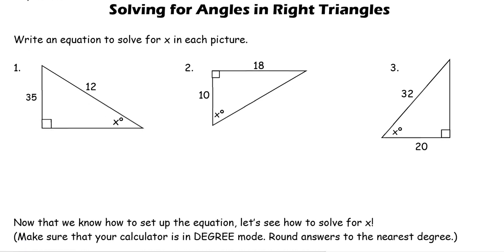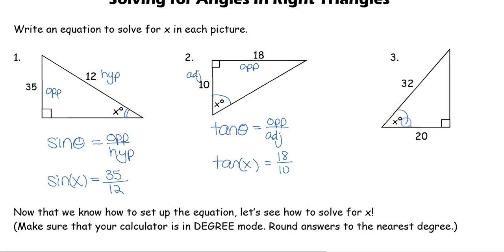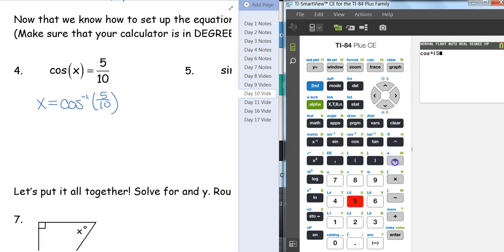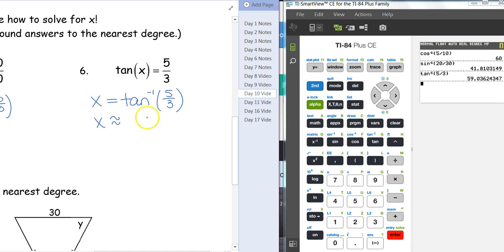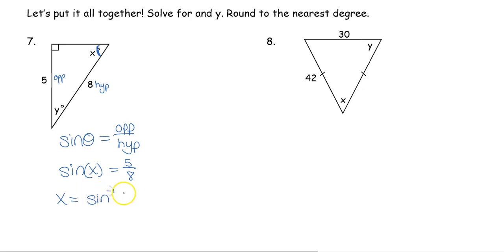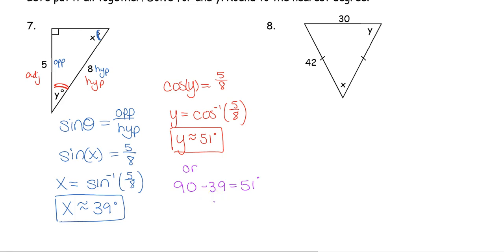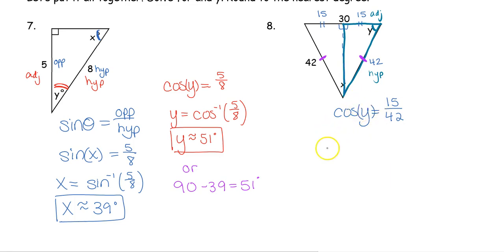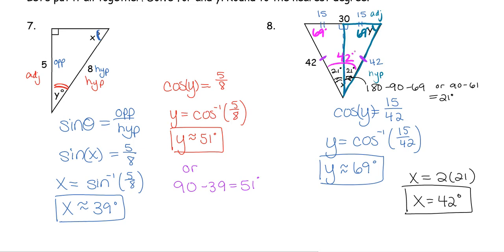Solving for Angles